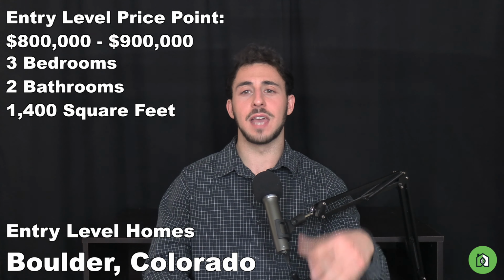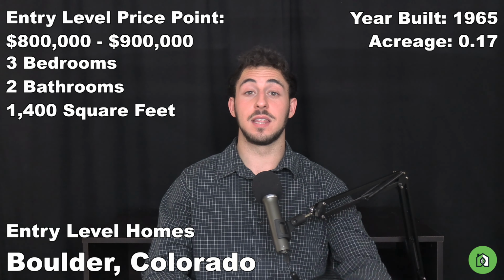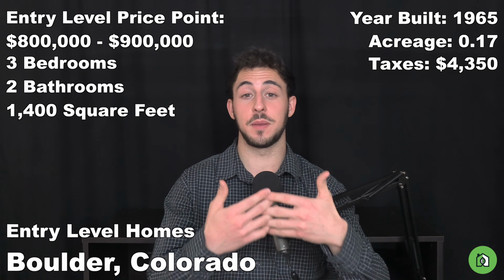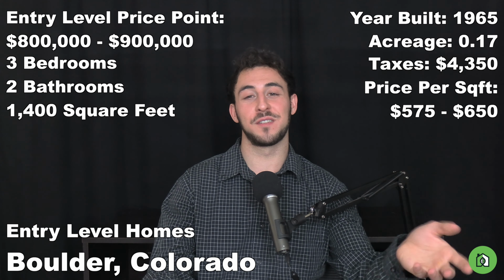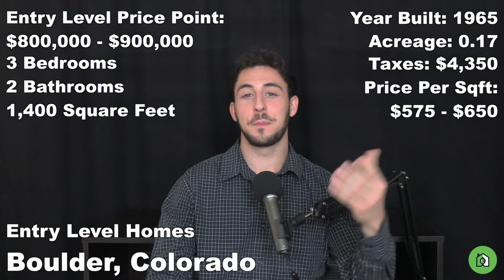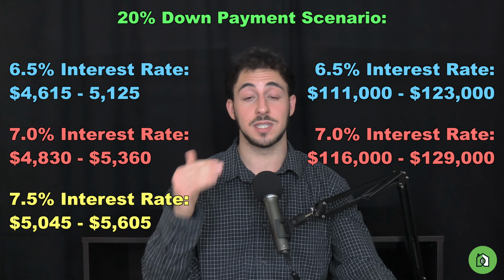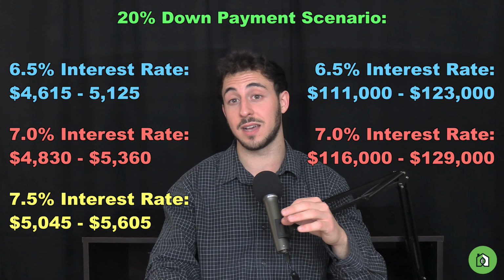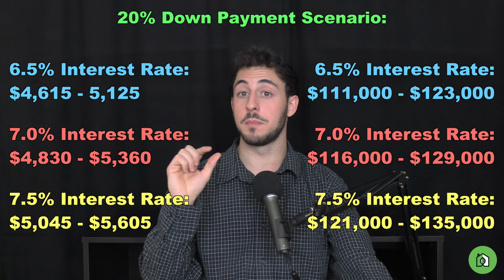Everything You Need To Know About Entry Level Homes In Boulder, Colorado!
In this video we explore everything you need to know about Entry Level Homes in Boulder, Colorado. We breakdown how much your mortgage will cost, how much income you need to purchase a entry level home in Boulder, and explain all the details of the real estate game for average Entry Level Home in Boulder, Colorado.

This video is one in a series exploring our local real estate market here in the Boulder Colorado area. We look forward to breaking down more about real estate investing for homes in the areas surrounding Boulder, Colorado!

I would love to help you out in any way that I can.